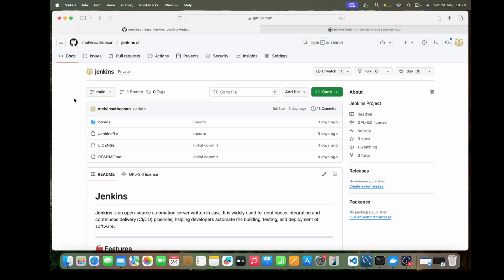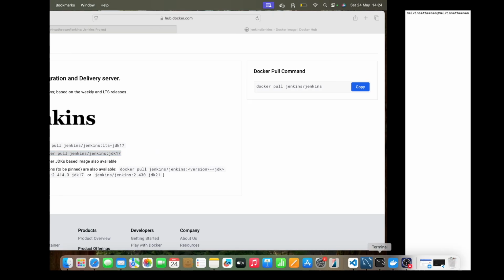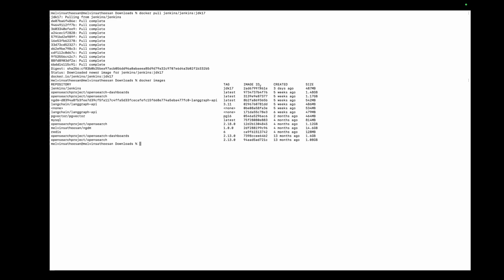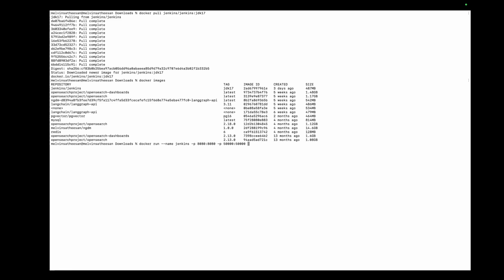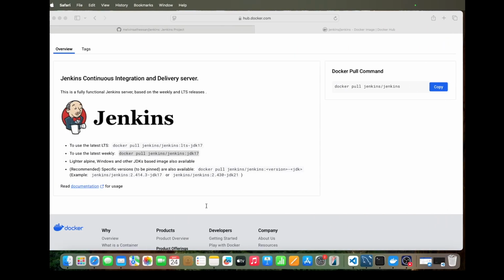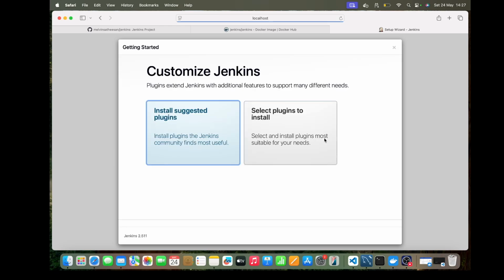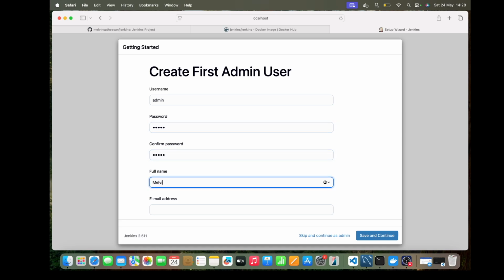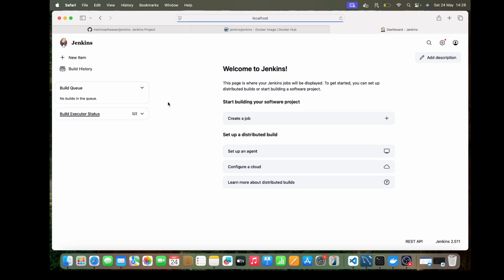🚀 Jenkins Master Class | Complete Jenkins Tutorial for DevOps Beginners & Pros! 🔧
Basics - 01: 🚀 Jenkins Master Class | Complete Jenkins Tutorial for DevOps Beginners & Pros! 🔧

Ready to level up your DevOps game? In this video, we take you through Jenkins — the most powerful open-source automation server on the planet! Whether you're just starting out or looking to fine-tune your CI/CD pipelines, this is your one-stop guide to everything Jenkins.

🔍 What You'll Learn:

What is Jenkins & Why It Matters in DevOps
How to Install Jenkins (Step-by-Step)
Creating Your First Jenkins Job
Jenkins Pipelines: Declarative vs Scripted
Git Integration, Plugins, Webhooks & More!
Real-world CI/CD Pipeline Example
🔥 Why Jenkins?
Jenkins automates everything from building and testing to deploying your code — fast, reliably, and at scale. It's the backbone of modern DevOps practices and works seamlessly with tools like GitHub, Docker, Kubernetes, and more.

🎓 Perfect for:

DevOps Engineers
Software Developers
QA Engineers
Tech Enthusiasts exploring CI/CD
💬 Drop your questions in the comments — we answer every one!

Sample Pipeline Code: [link if applicable]